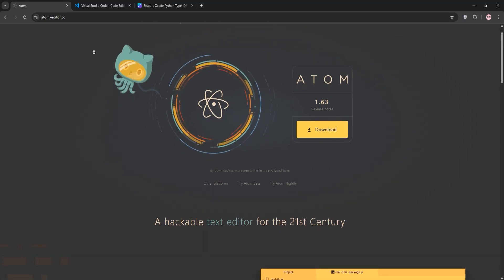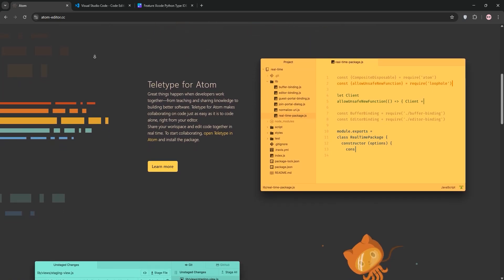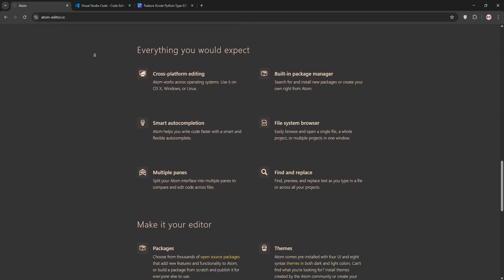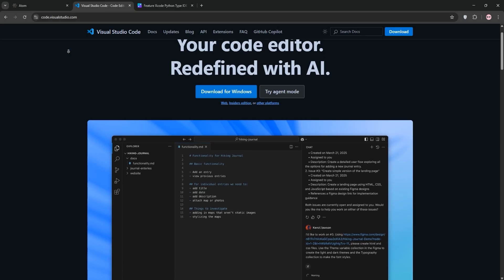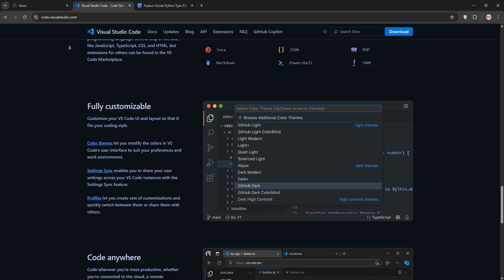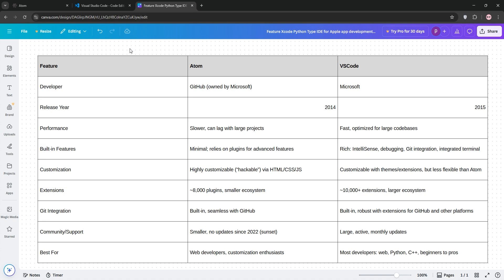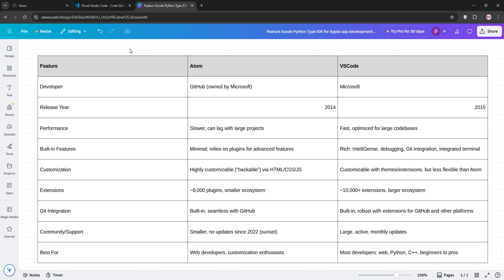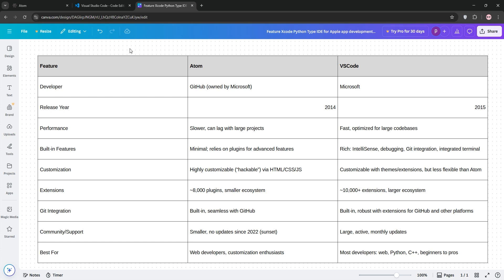Atom Text Editor Vs Vscode - 2025 COMPARISON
Dive into the ultimate showdown between Atom Text Editor and Visual Studio Code! Discover their unique features, including customization options, performance, and built-in tools. Whether you're a beginner or a seasoned developer, find out which editor suits your coding style best. Join us as we break down the pros and cons to help you make an informed choice!